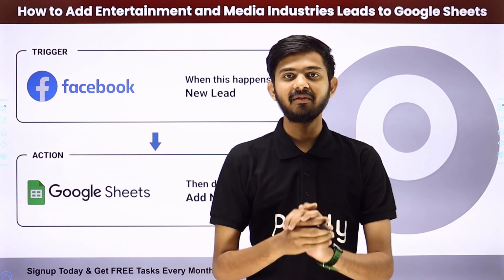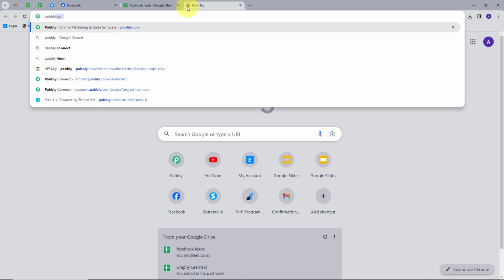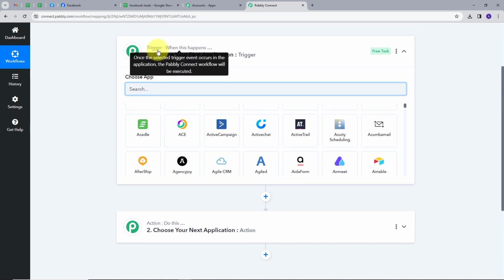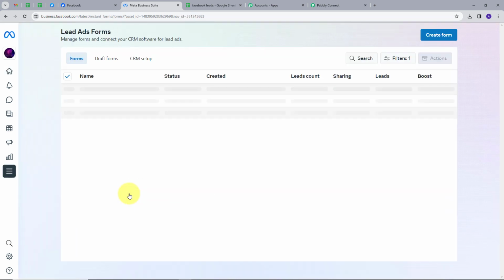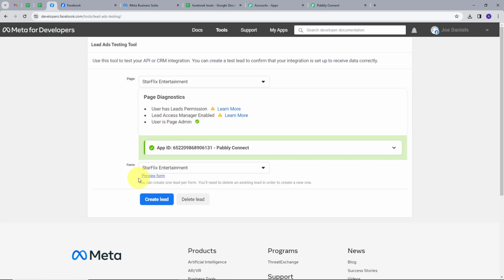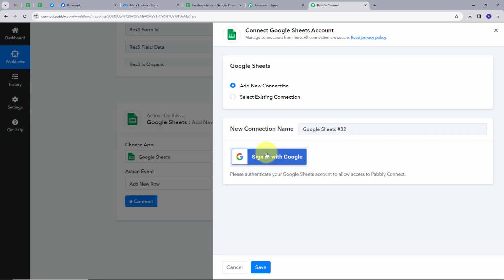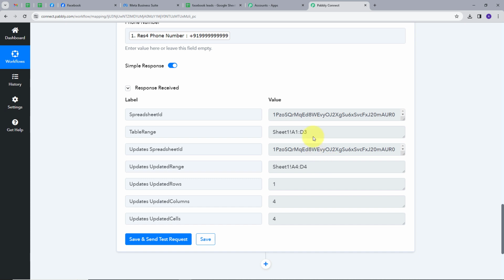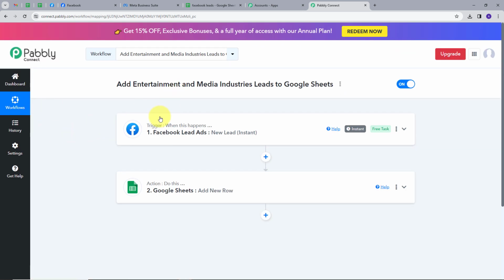How to Add Entertainment and Media Industries Leads to Google Sheets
In this detailed tutorial, we'll guide you through the process of automating the addition of leads from the entertainment and media industries to Google Sheets. This automation is made possible through the integration of Facebook Leads and Google Sheets.

Discover how this integration can streamline your lead management process and help you efficiently organize and access valuable lead information from the entertainment and media sectors.

1. Automation: Pabbly Connect offers automation capabilities that can help you automate mundane and repetitive tasks. This allows you to save time, money and resources.

2. Integration: Pabbly Connect provides a wide range of integrations so that you can connect different web services with each other. This helps you to create smarter workflow processes and make your business more efficient.

3. Security: Pabbly Connect takes security seriously and provides an industry-standard security system to protect your data and applications.

4. Scalability: Pabbly Connect is highly scalable and allows you to easily add new applications and services to your workflow.

 5. Cost-effective: Pabbly Connect is cost-effective and provides plans for different business sizes.